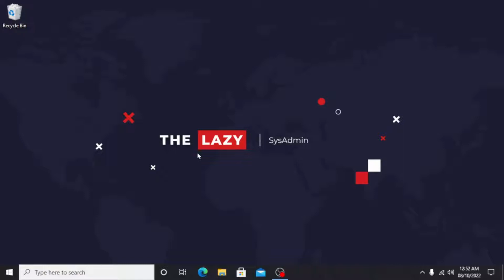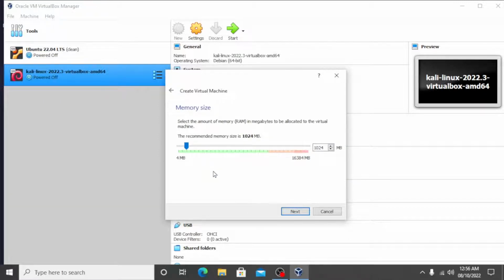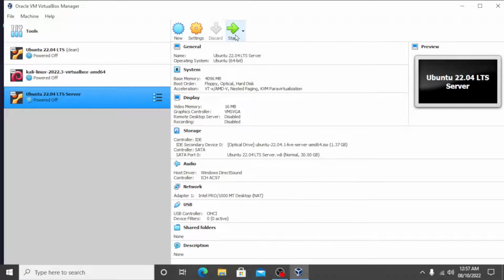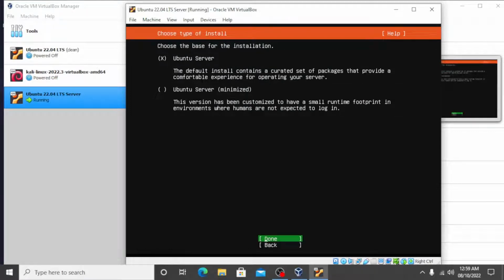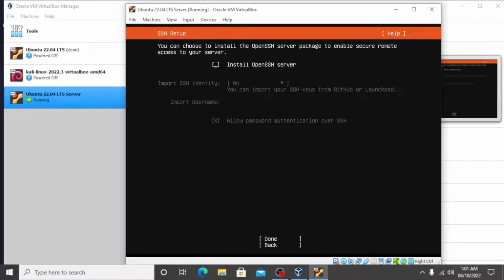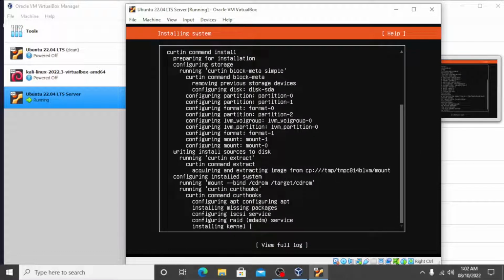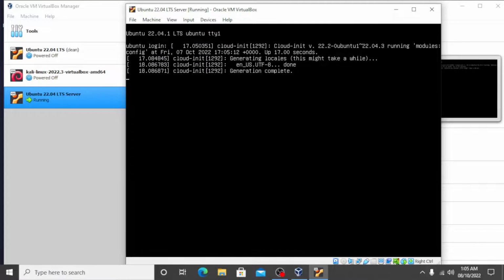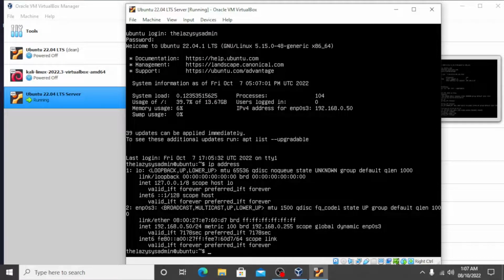How to Install Ubuntu 22.04 LTS Server on VirtualBox in Windows 10 | Step-by-Step Tutorial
In this video, I will show you How to Install Ubuntu 22.04 LTS Server on VirtualBox in Windows 10.

To install Ubuntu virtual machine, you will require VirtualBox installed

We will cover the step-by-step process of downloading, installing, and setting up the latest Ubuntu operating system using VirtualBox running on your Windows 10 computer.

This is a very beginner’s guide, so it will be useful for a lot of new starters who want to try Ubuntu for the first time, and once you get familiar with Ubuntu, you can follow the same steps to install it on physical hardware.

Chapters:
00:00 Intro
00:37 Get VirtualBox
00:52 Download Ubuntu Server
00:41 Create Virtual Machine
04:30 Start Virtual Machine
05:49 Select Language
05:58 Keyboard Configuration
06:16 Choose Type of Install
06:31 Network Connections
06:40 Configure Proxy
06:50 Configure Ubuntu Archive Mirror
07:01 Guided Storage Configuration
07:21 Storage Configuration
07:57 Profile Setup
08:20 SSH Setup
08:44 Featured Server Snaps
09:01 Installing System
11:11 Reboot System
11:53 Login to Ubuntu Server
12:15 Configure Virtual Machine Bridged Adapter
13:59 Outro